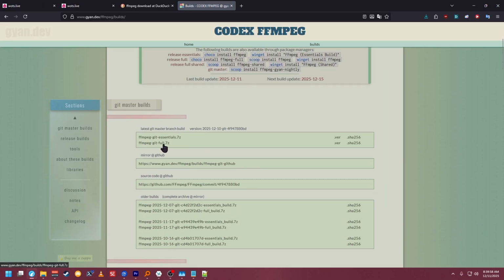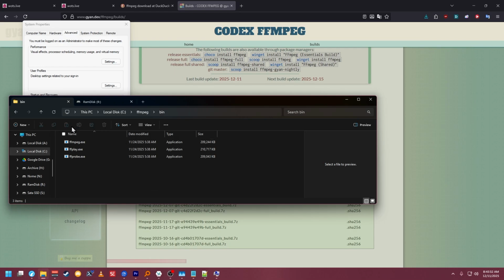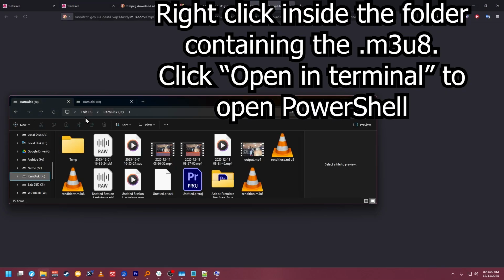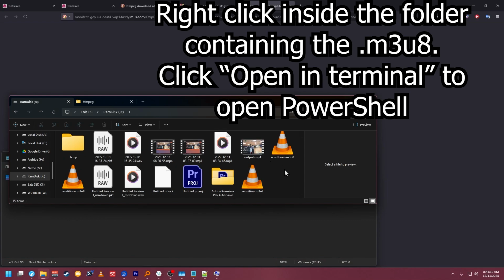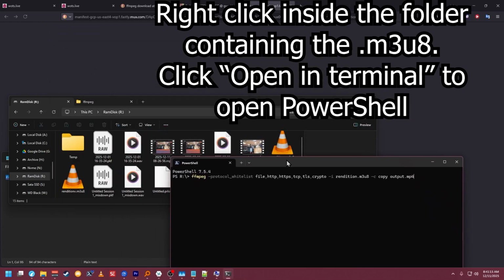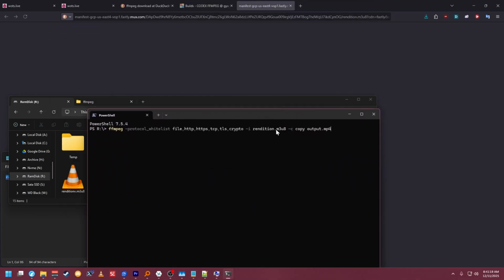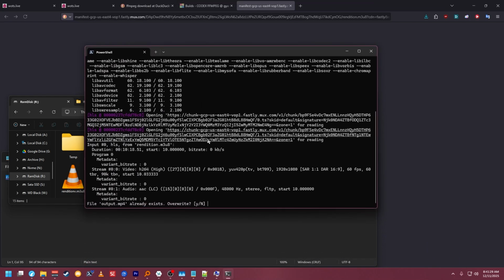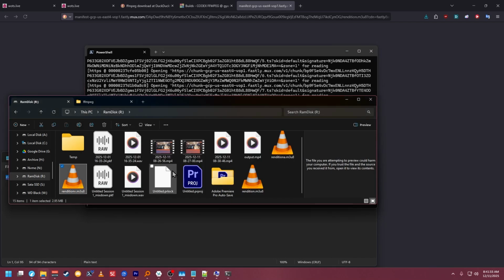How to download embedded video blob link to mp4 ffmpeg tutorial (Rip videos and VODs from server)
ffmpeg -protocol_whitelist file,http,https,tcp,tls,crypto -i filename.m3u8 -c copy output.mp4
1:03 - Downloading FFMPEG
1:24 - Adding ffmpeg to PATH
1:50 - Finding M3U8 file
2:12 - Checking .m3u8 metadata before downloading (optional)
2:40 - Converting .m3u8 to .MP4 (Done)
That's the main video everything after is optional or for specific use cases
3:15 - (Optional) How to preview when download will end
3:48 -  What do do if audio and video are separated
4:06 - Outro (like and sub blah blah blah)

Quick tutorial on how to turn a blob video link or M3U8 file into a normal MP4 video file downloaded straight to your pc.